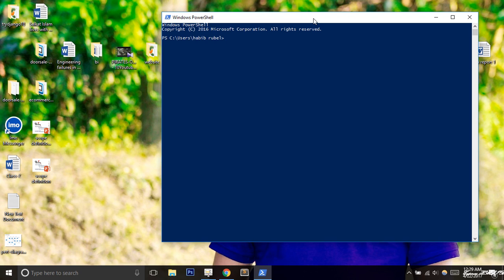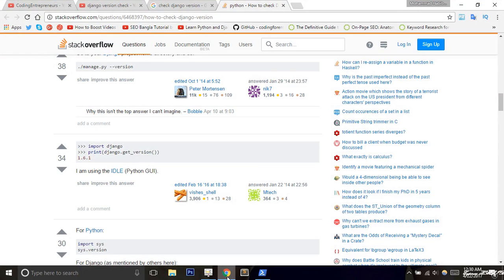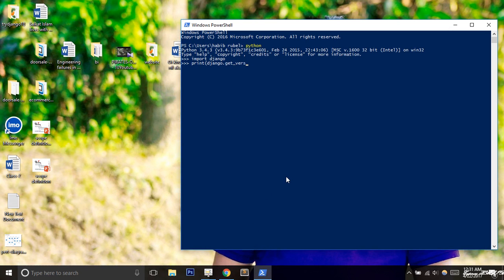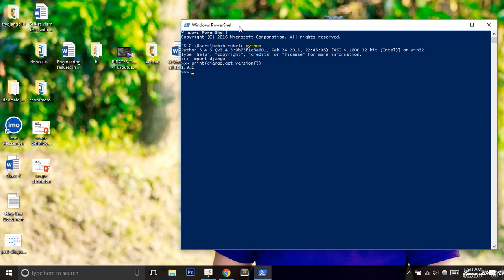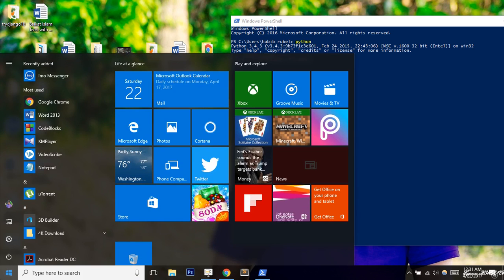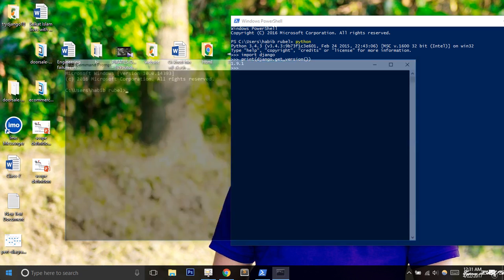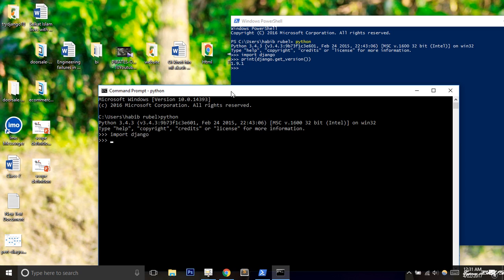How to check Django version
You can find your django version using simple function with your cmd or windows powershell.
Wright code:
-import django
-print(django.get_version())
and get result.